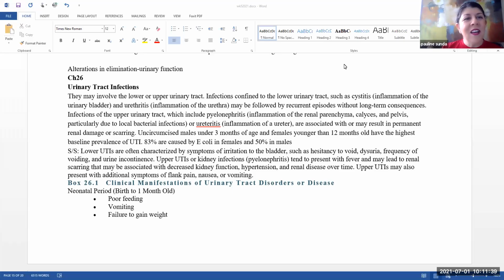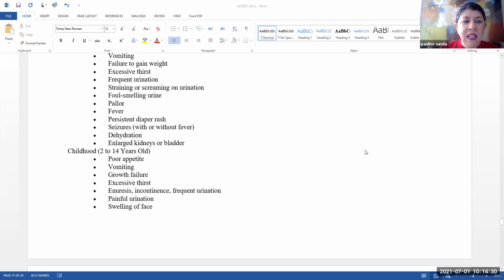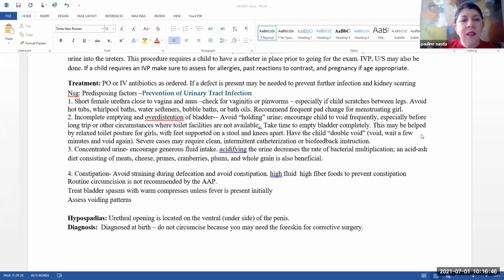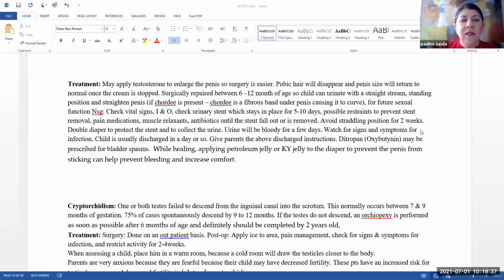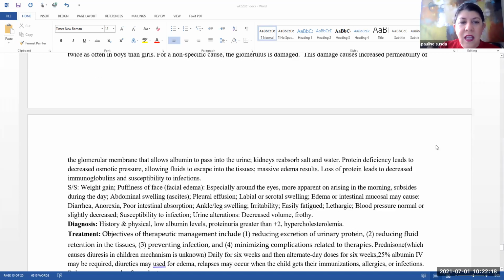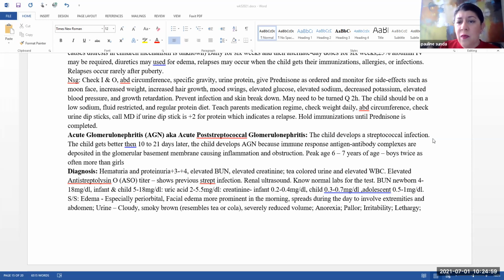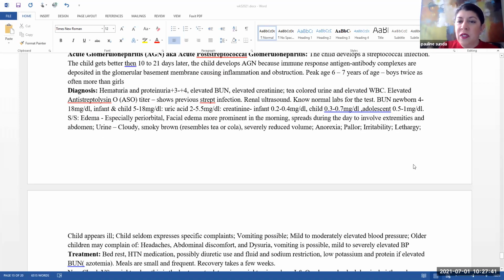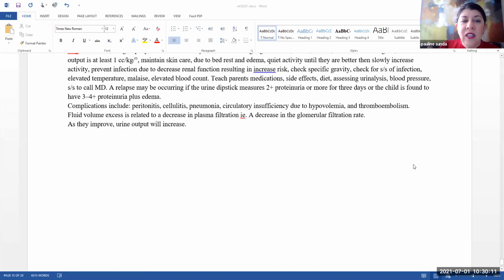Alterations in elimination urinary function